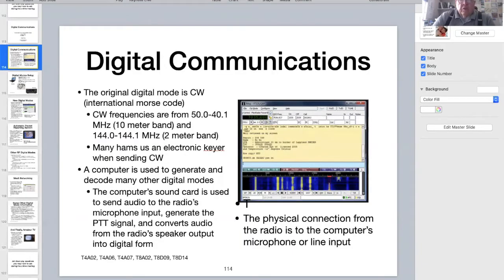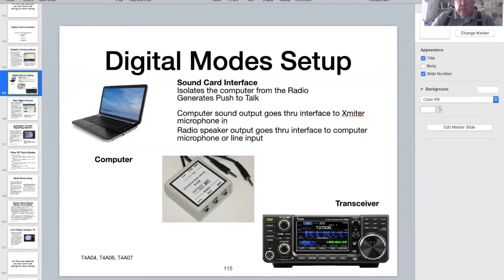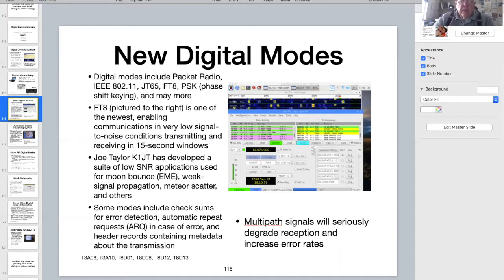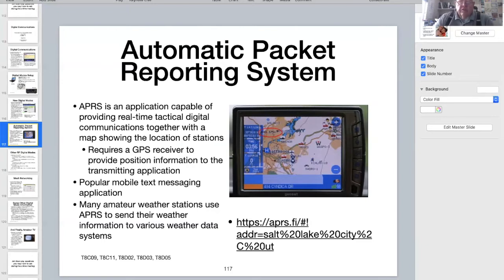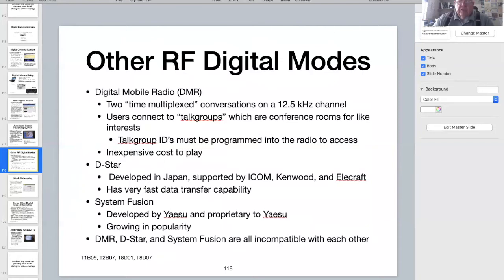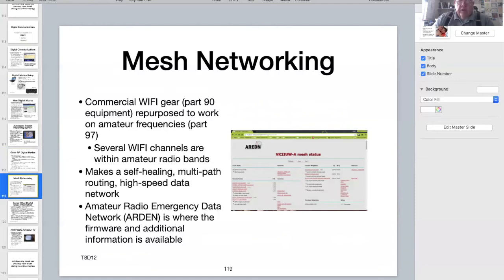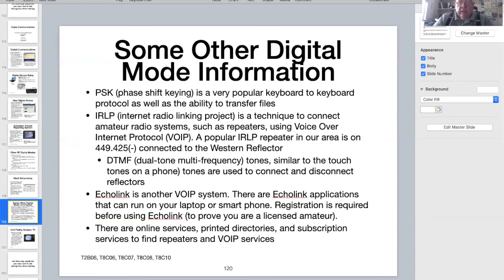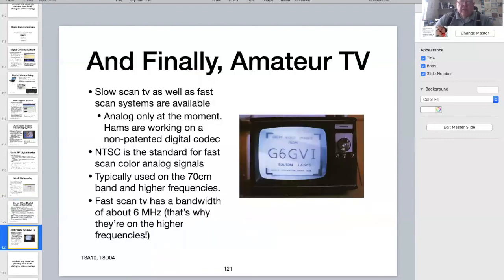WDARCTechClassVideo13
West Desert Amateur Radio Club Technician Class license exam preparation course, video number 13, covering digital communications